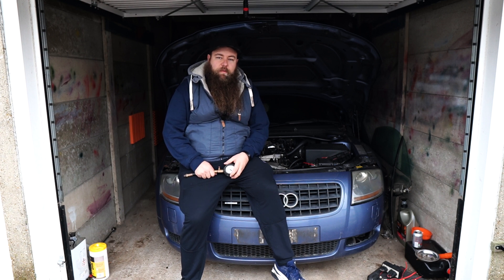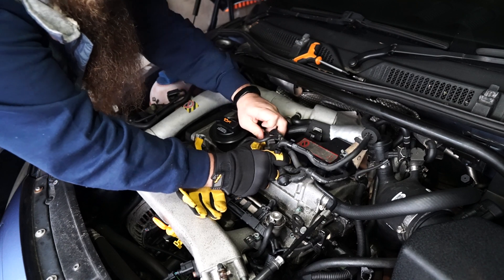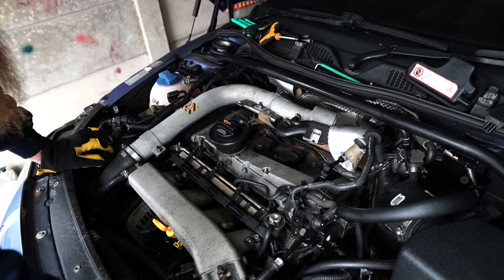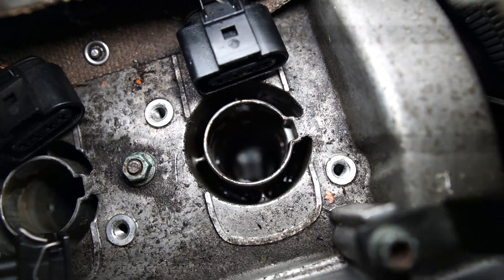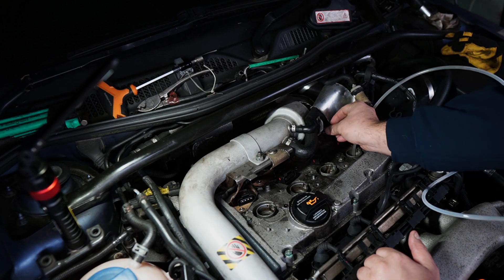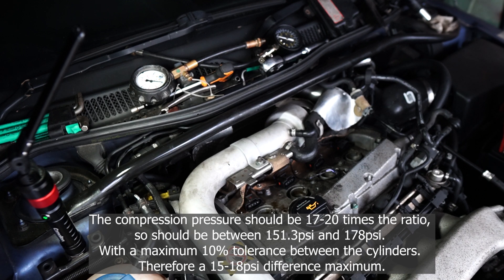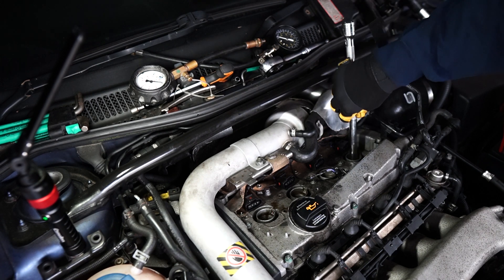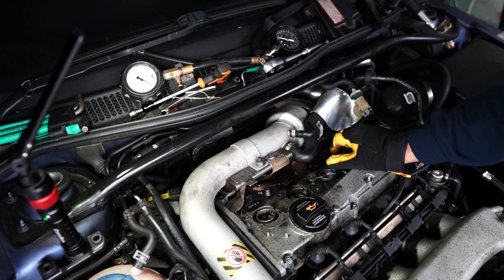Compression Testing My Engine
Has all cylinders still got good compression? let's find out...

Suction pump